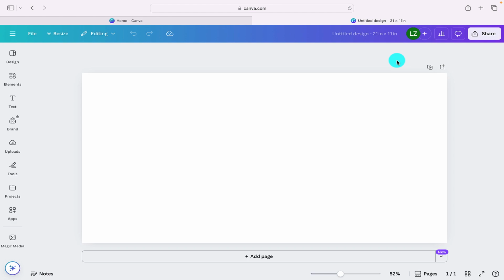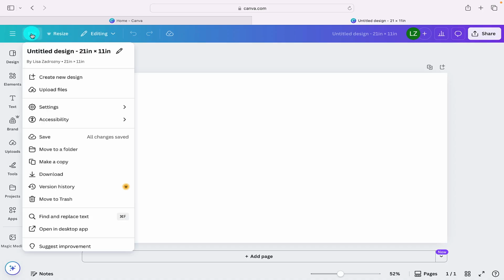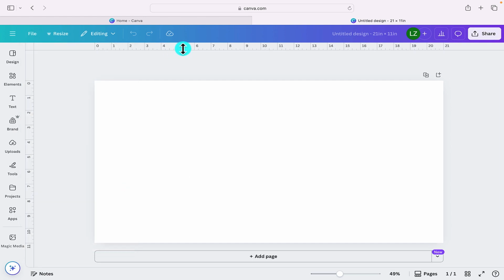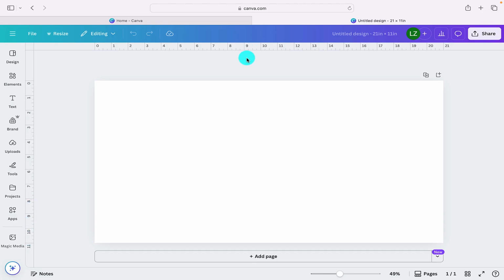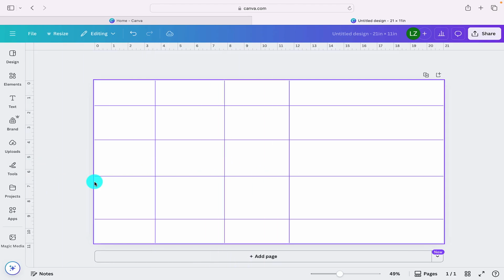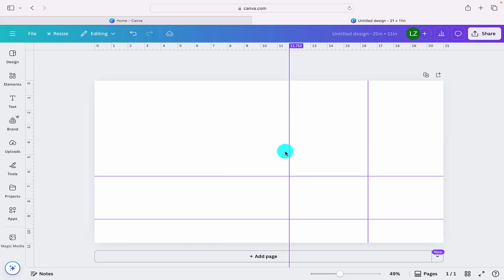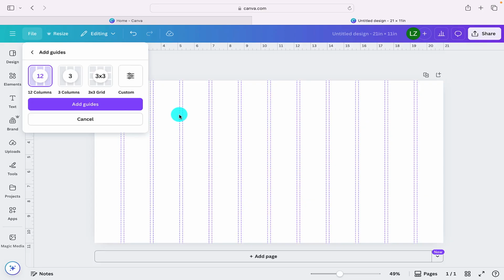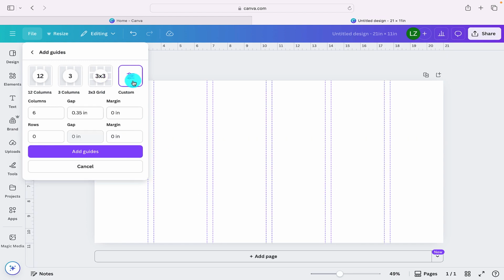How To Add Rulers And Guides In Canva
In this tutorial we are taking a look at how you can add rulers and guides in Canva.